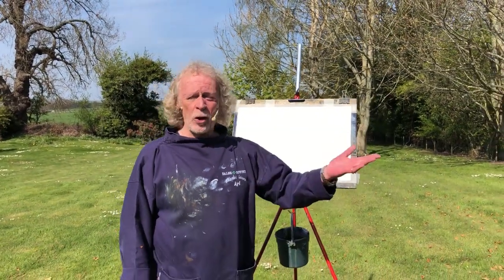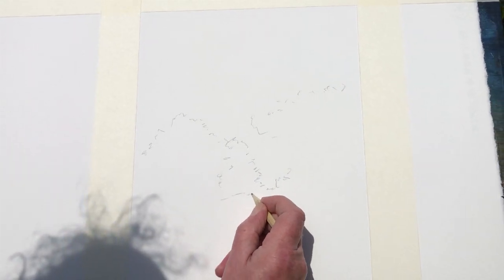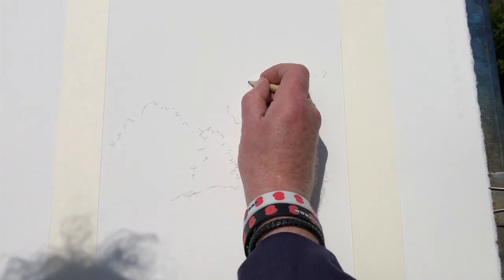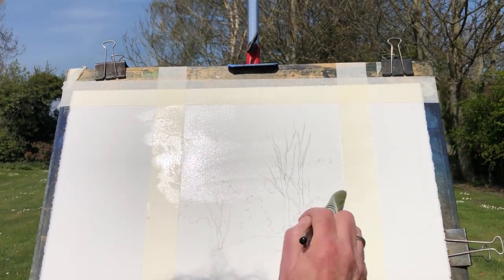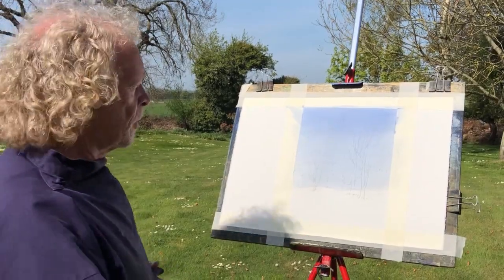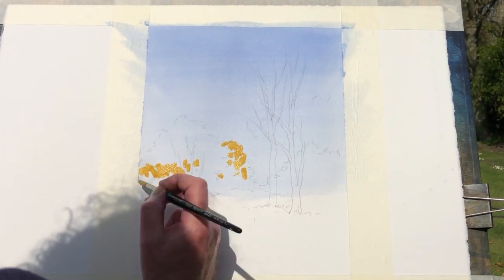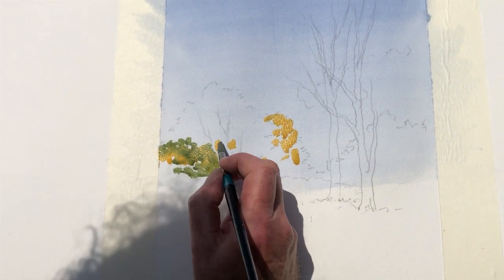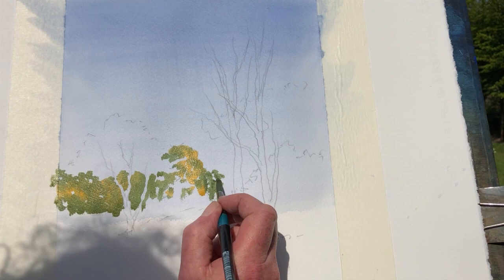Watercolour Demonstration Outside 2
Another painting by Charlie in his garden, supervised by Bert the dog.